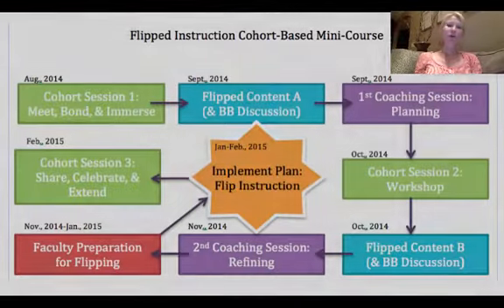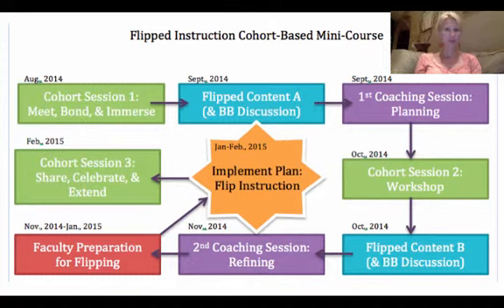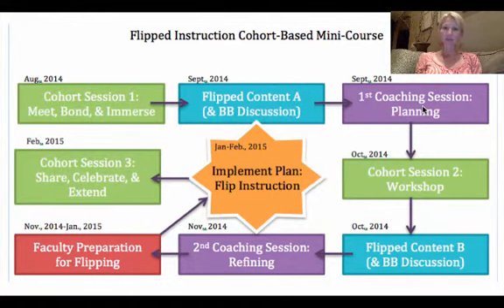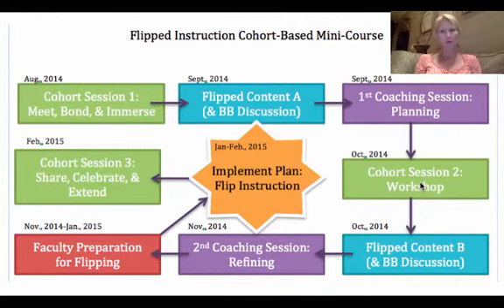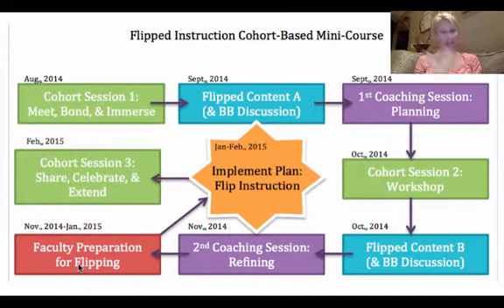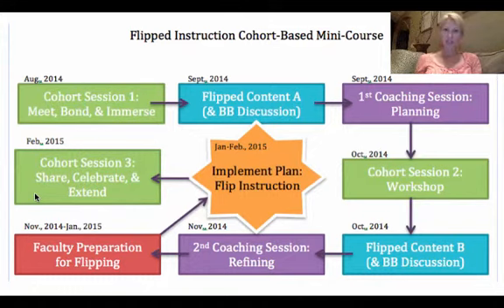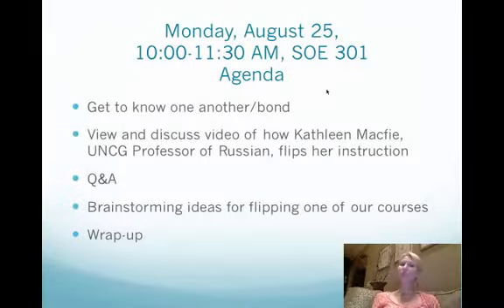FTLC mini-course intro